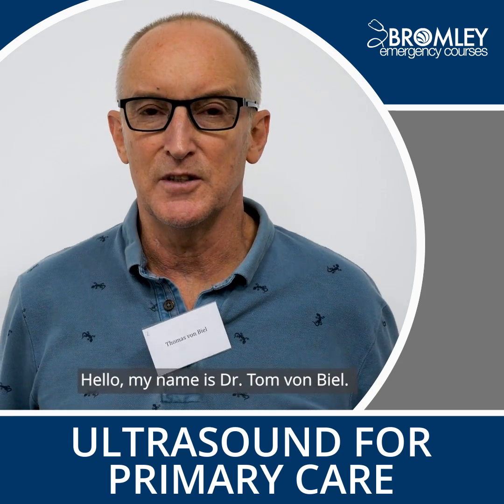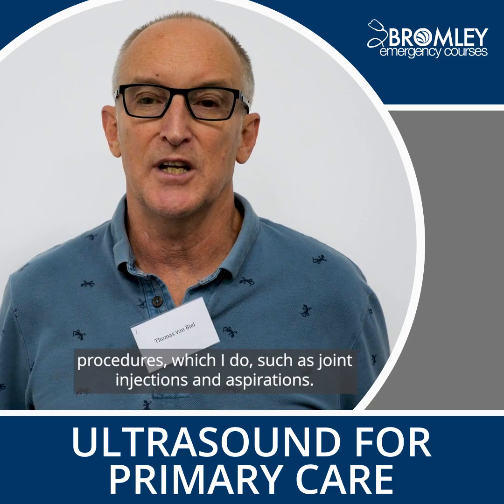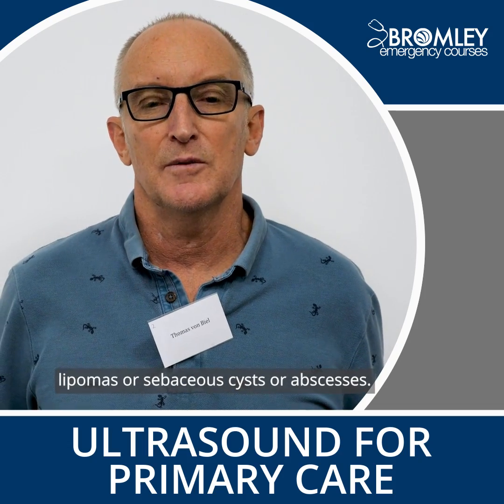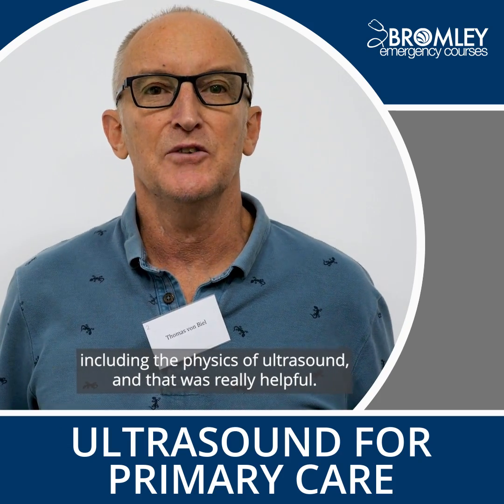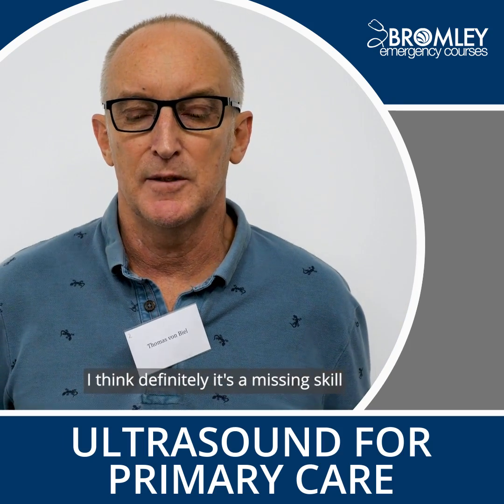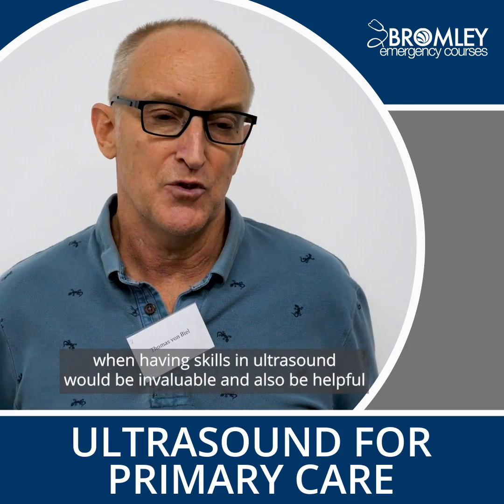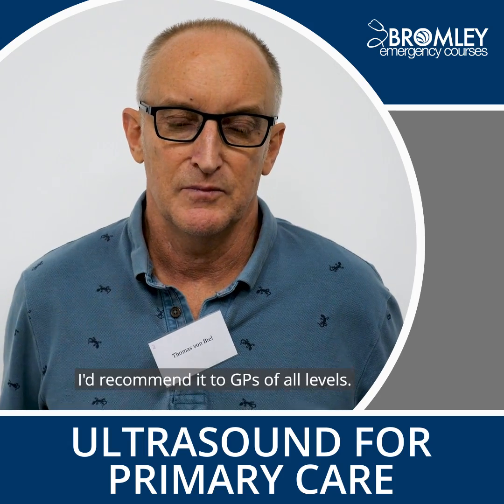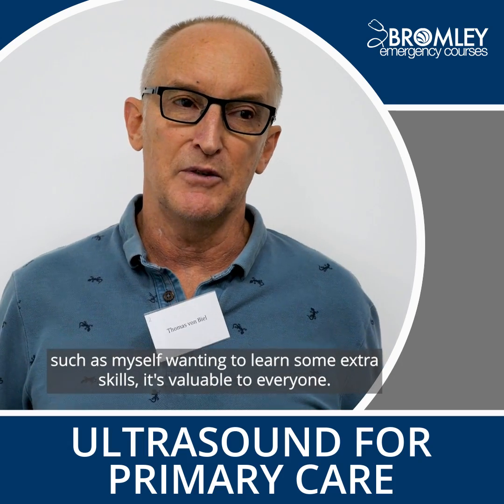Ultrasound for Primary Care at Bromley Emergency Courses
Ultrasound may not be a commonly associated skill among general practitioners in the UK, but its popularity is steadily increasing. Ultrasound proves invaluable for enhancing diagnostic precision, for example for conditions like DVT, and facilitating safer procedures such as joint injections and aspirations.

Our Primary Care Ultrasound course is meticulously designed to address these evolving needs Upon completion, you will possess the skills to conduct basic MSK ultrasound, identify cysts, tumours, and other point-of-care 'lumps and bumps,' use venous ultrasound for deep vein thrombosis diagnosis, and more.